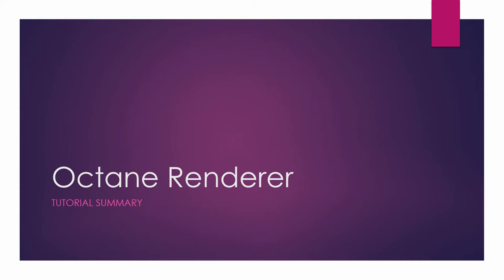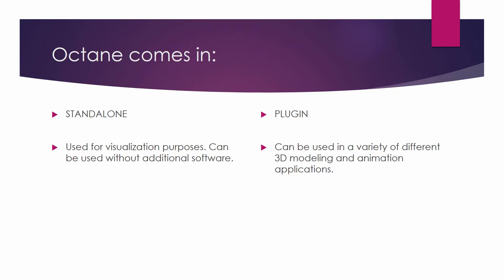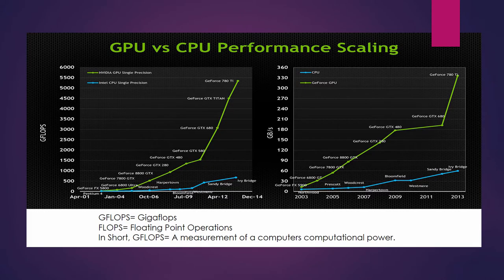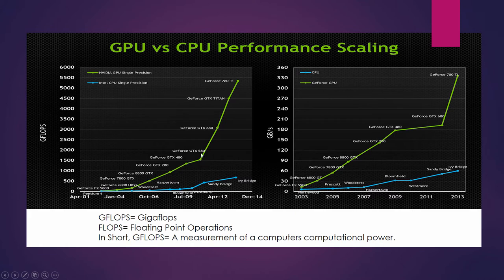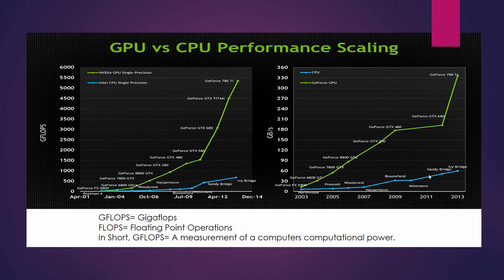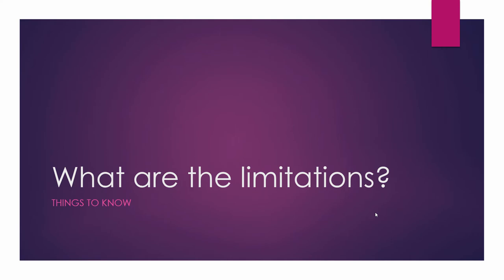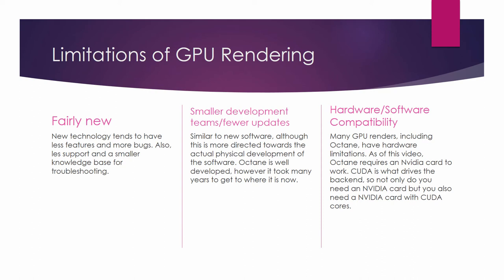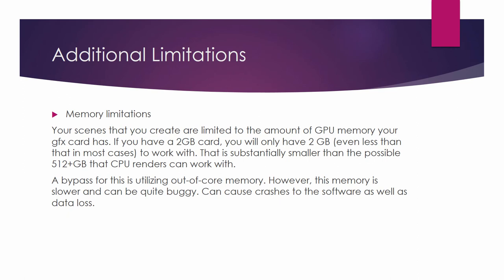Octane Render Introduction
This is part one of a multi part series. In this video, we talk about what Octane is, what it does, who it's for, and some pros and cons of the software. This video is intended for individuals who do not have a basic understanding of Octane.